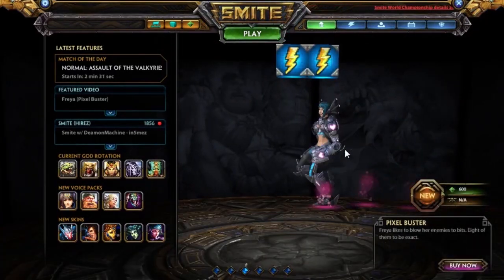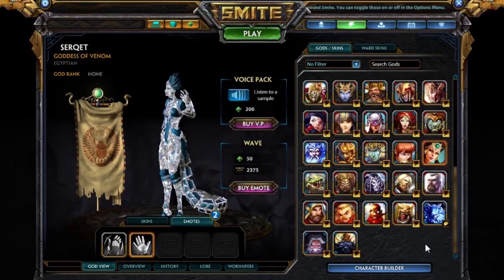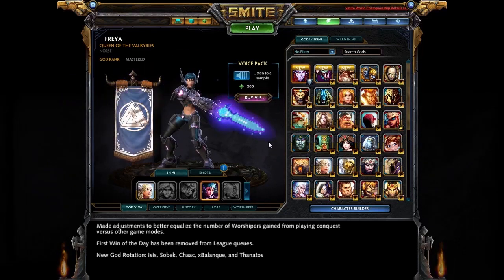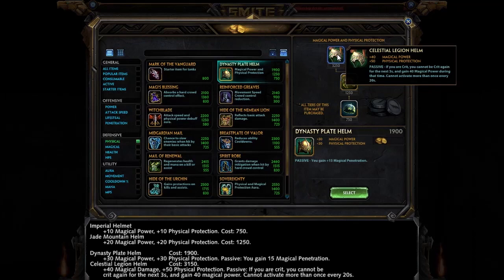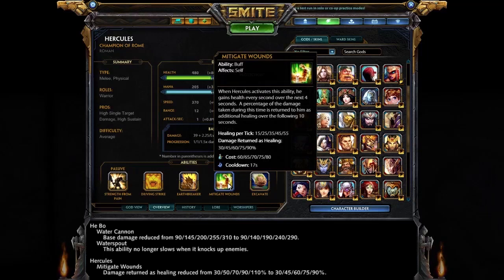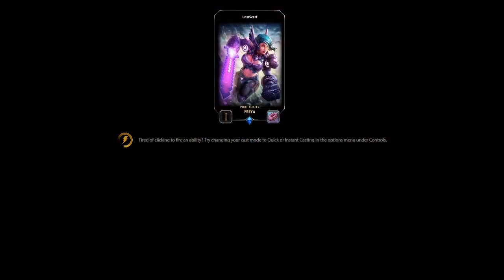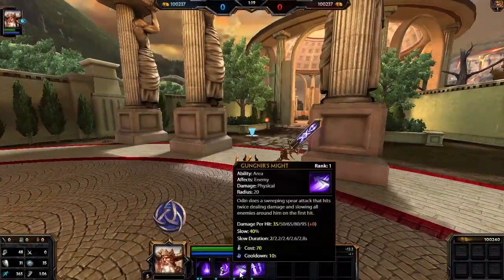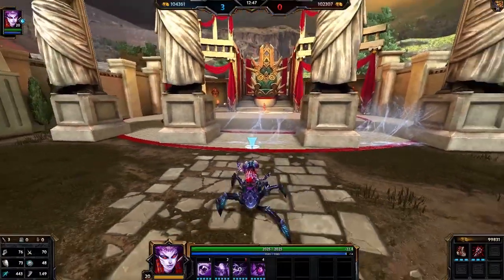ScarfPlays Smite Patch - Au Kukulkan Patch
A pretty hefty patch this week, 2 skins, a redesigned god, a reworked god, a half reworked god, and a bunch of other changes. Lets dive in.

Smite is a 3rd person MOBA game developed by Hi-Rez Studios.